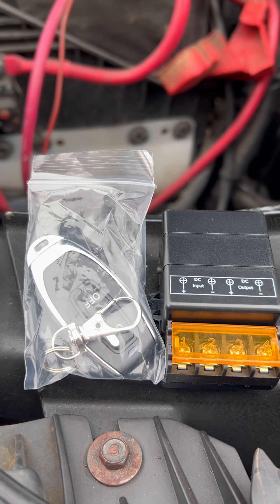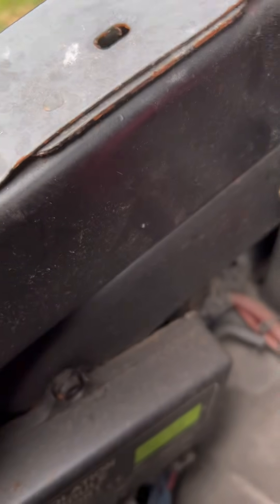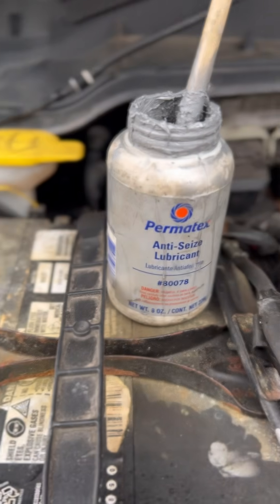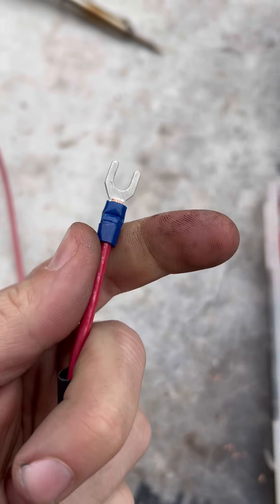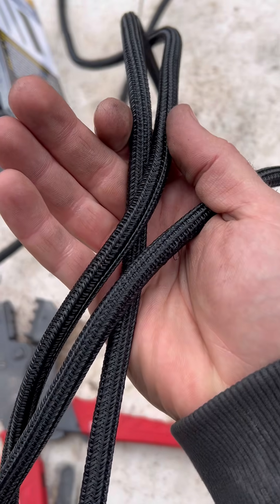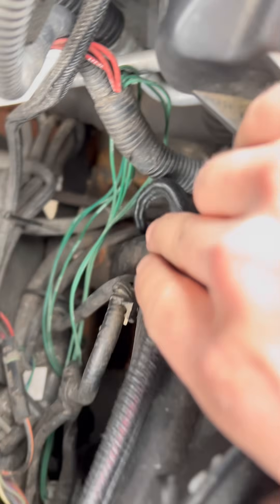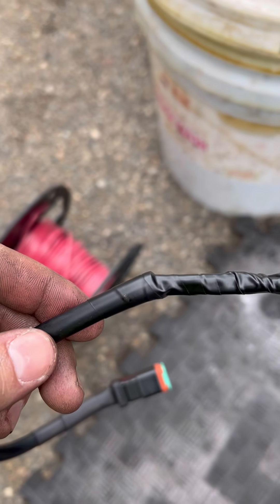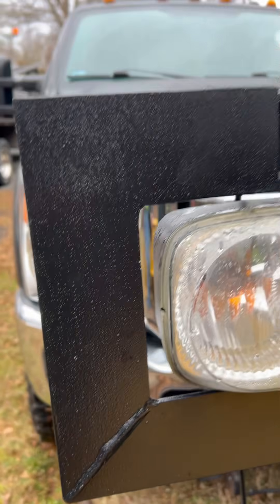You’ve Been Crimping WRONG 😱 Do It Like This!🔥